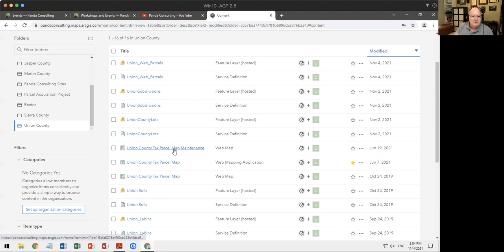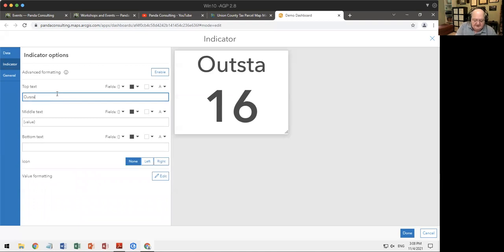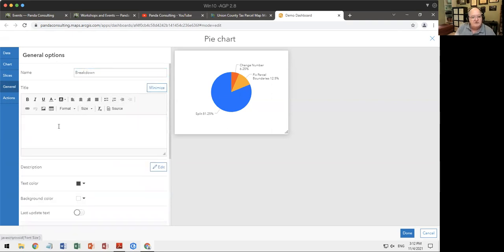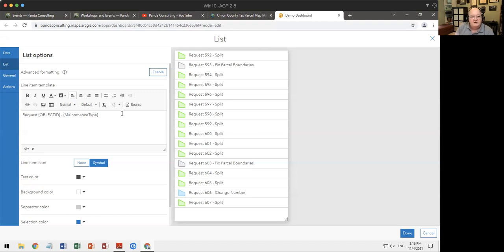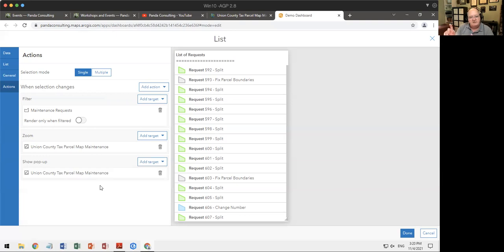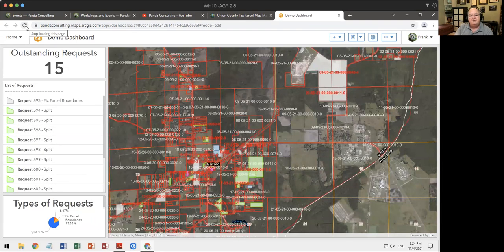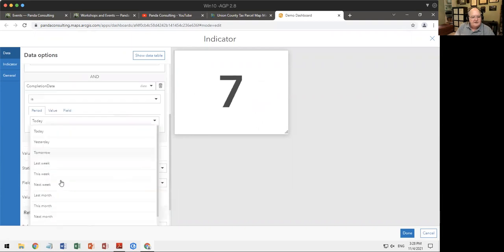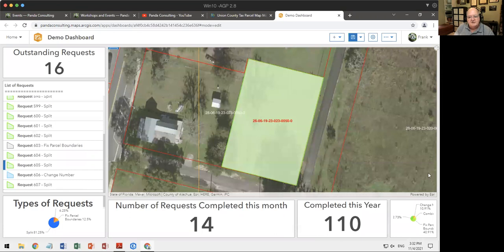Introduction to Dashboards - Nov 2021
In this workshop, we explored Dashboards, a great way to share information about your GIS data. This workshop introduced the basic functionality, some of the widgets used and demonstrated how to build and publish a Dashboard.  Watch the standard definition recording or Download the high definition recording. Click on the links below to skip to specific topics.

00:00 - Intro
05:00 - Creating the Dashboard
06:15 - Creating and configuring an Indicator
10:00 - Creating and configuring a Pie Chart
14:50 - Creating and configuring a List
20:00 - Adding Actions to the List items
25:00 - Adding additional Indicators
31:50 - Final Configuration